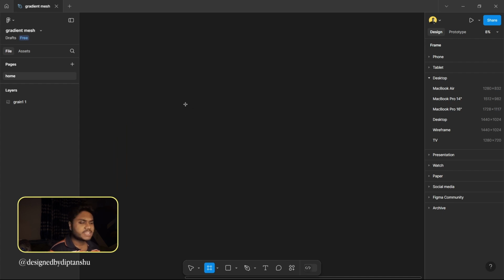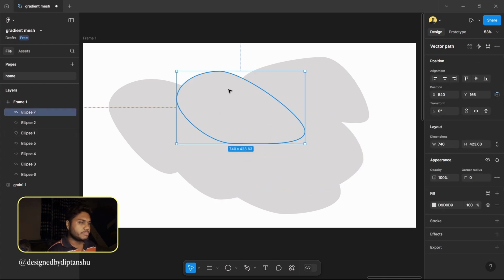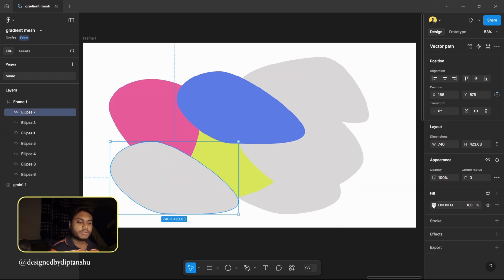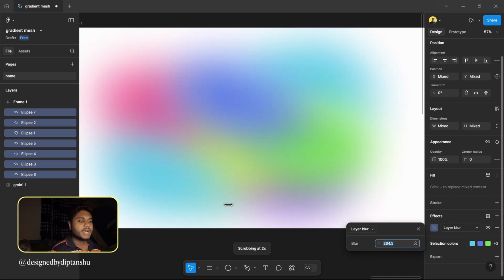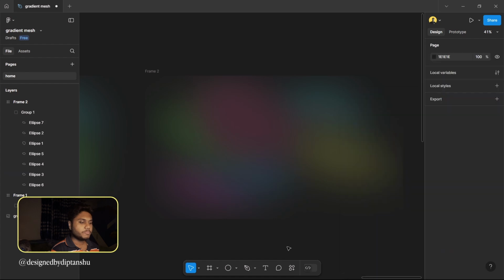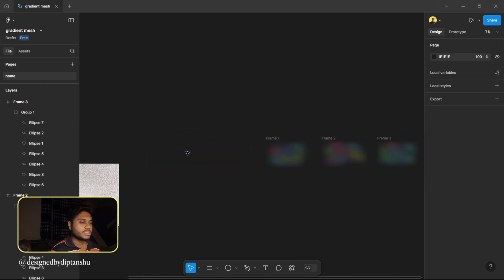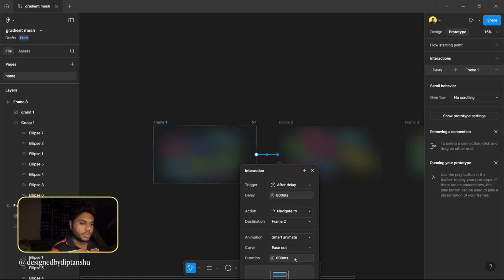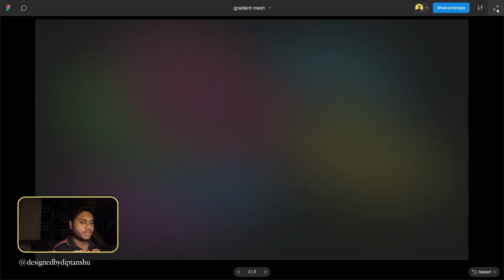Make Gradient mesh in Figma | Easy tutorial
Make gradient mesh in figma with ease.
Let us learn how to make a gradient mesh in Figma.

0:00 What are we going to do?
0:21 Starting by making the frame
0:44 Making the shapes
1:26 How to choose colors for the shapes?
2:25 Adding the blur effect and adjusting
3:12 Prototyping and animation
5:30 Final design animation